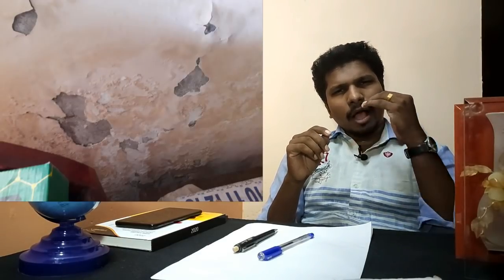wall dampness || சுவரில் ஓதம் வராமல் தவிர்க்கலாம்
Wall dampness problem solution, prevention methods

MAK Construction
Er.M.Aswin
Nagapattinam district